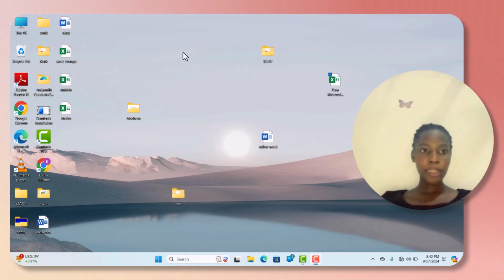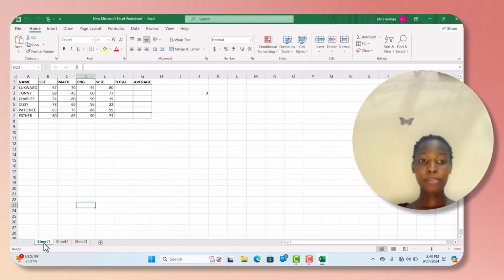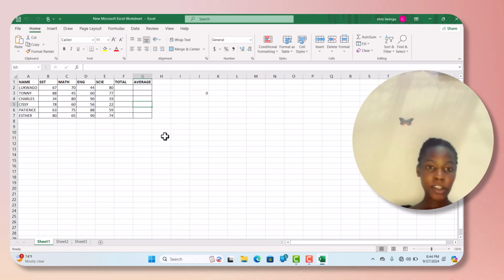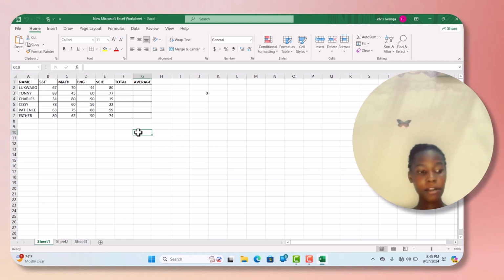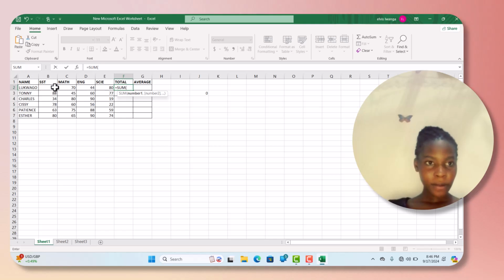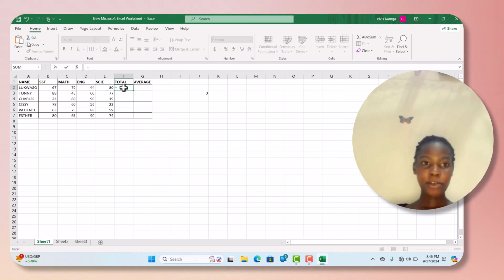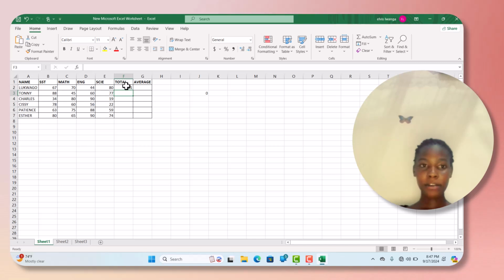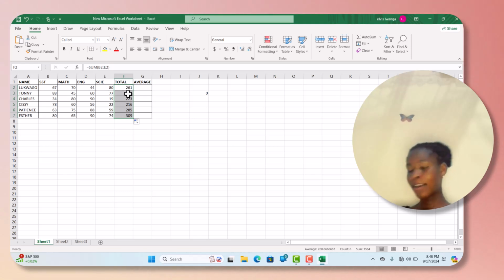BASIC TERMINOLOGIES OF MICROSOFT EXCEL